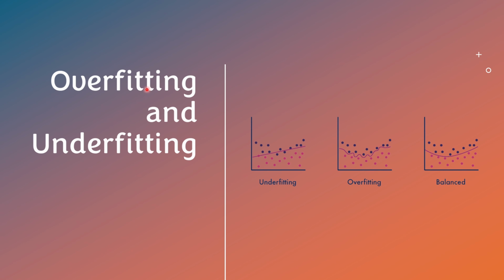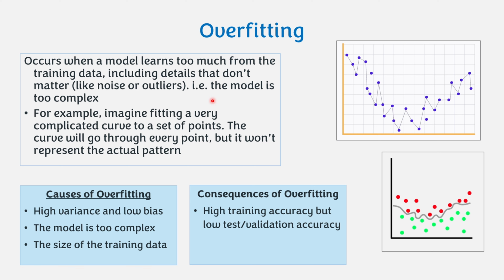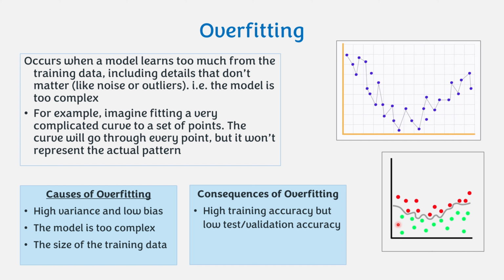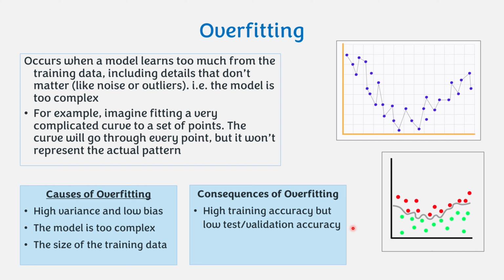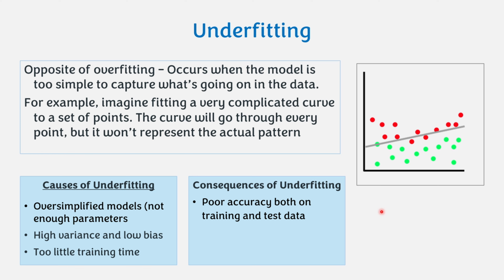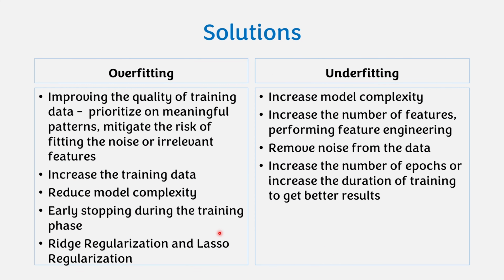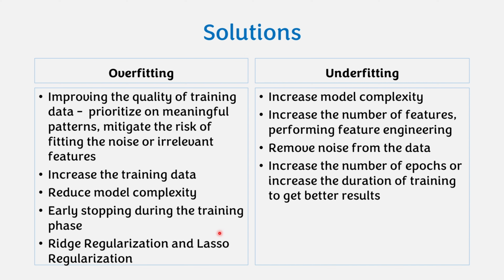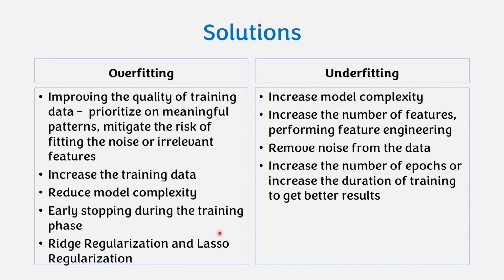Overfitting and Underfitting in Machine Learning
Overfitting and Underfitting is one of the vital concepts in machine learning. This video discusses the difference between overfitting and underfitting, its causes and lists some approaches to solving them.

00:00 - Start
00:39 - Overfitting
02:17 - Underfitting
03:12 - Solutions to overfitting and underfitting
04:30 - Outro